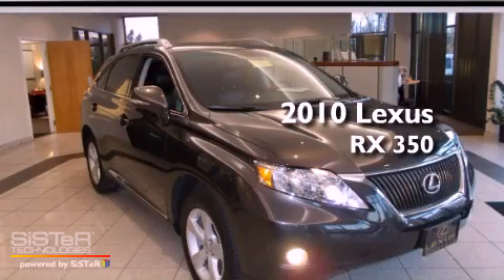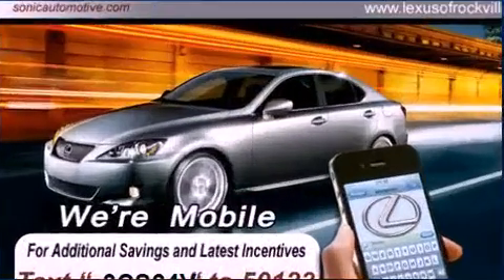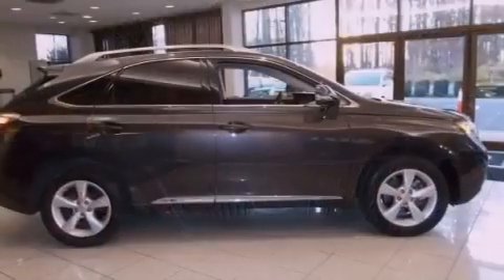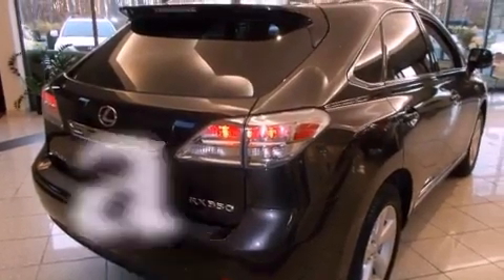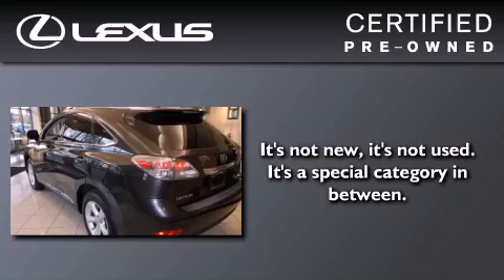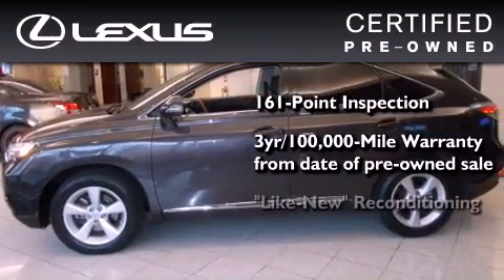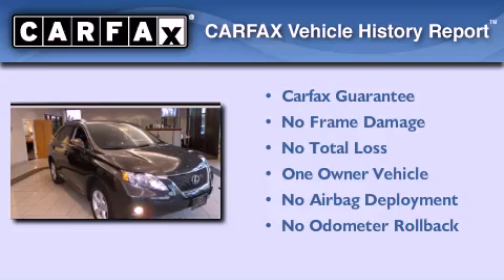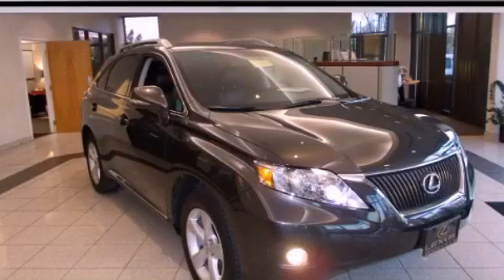Certified 2010 Lexus RX 350 Rockville MD 20855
Year : 2010
 Make : Lexus
 Model : RX 350
 Engine : 3.5L V-6 cyl
 Trans . : 6-Speed Automatic
 Exterior : Gray
 Miles : 18,697
 Interior : Black

 15501 Frederick Road.

 Preowned 2010 Lexus RX 350 Rockville MD